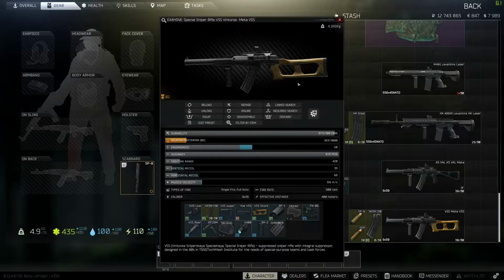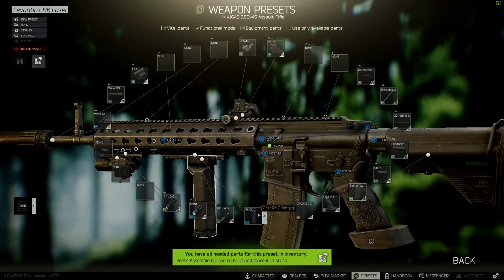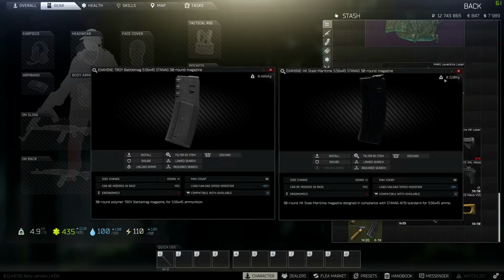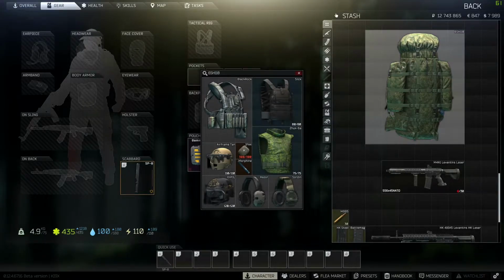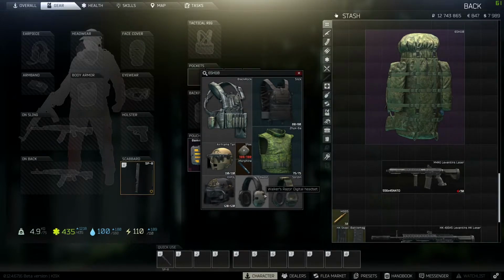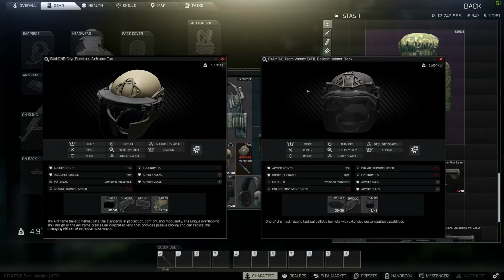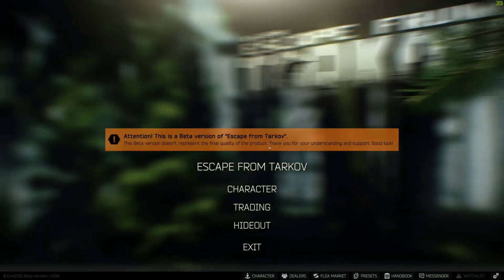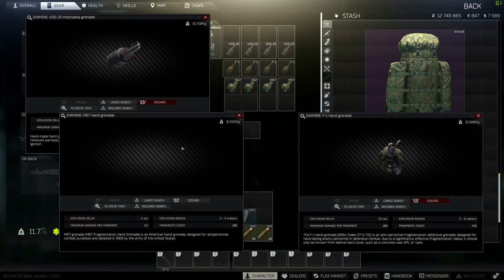0.12 META GUN & GEAR BUILDS FOR M4, HK416, VSS, AS VAL |Escape from Tarkov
This is an in-depth guide about the current meta builds for 0.12 as well as the best Ammo and Mags for the guns and which armor and gear you might wanna use!
The guide includes :
Best guns, ammo as well as the best mags
Best armor
Best headset
Best grenades and what to use each of them for!